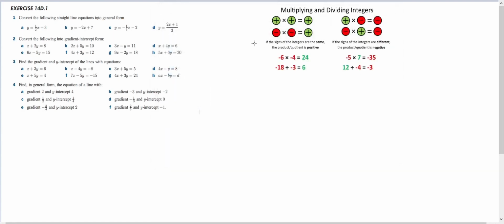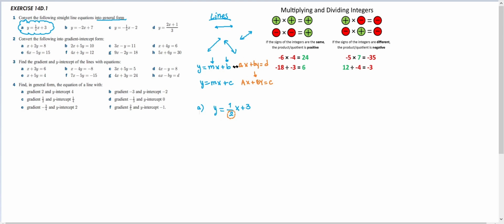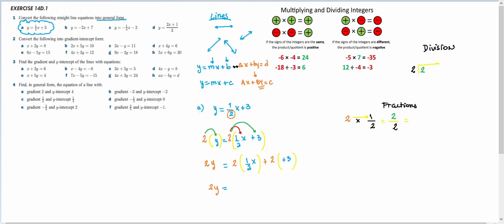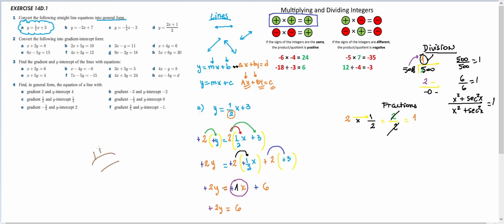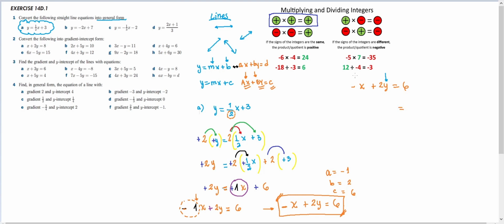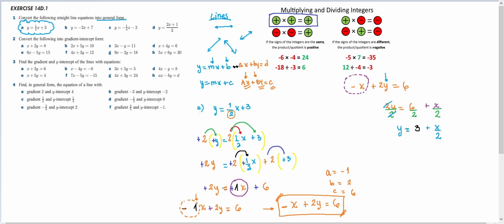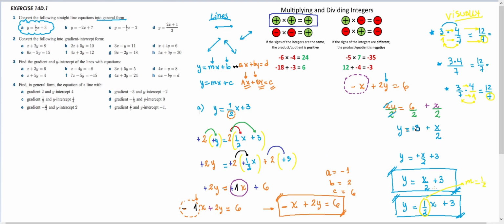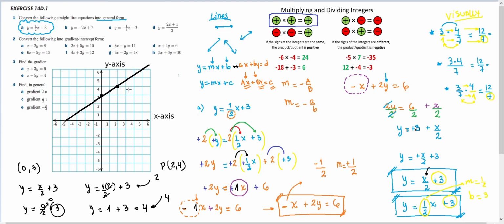Exercise 14D 1 Converting between slope intercept and general form